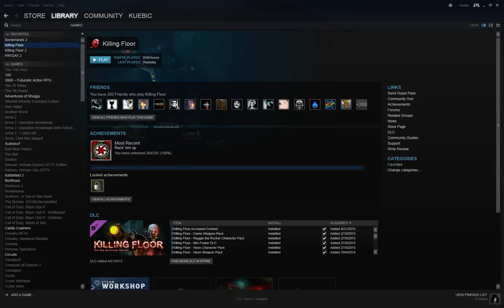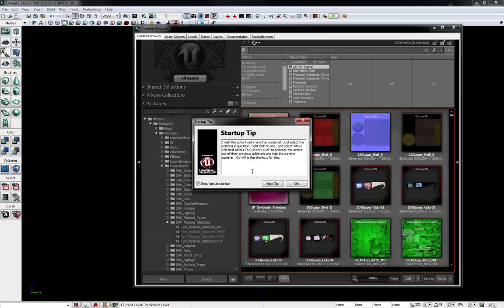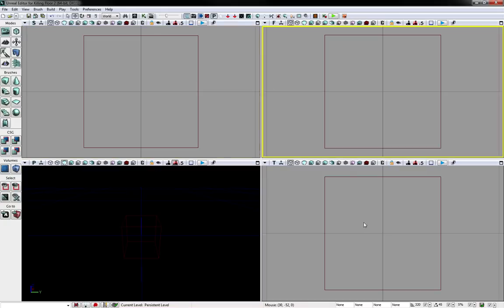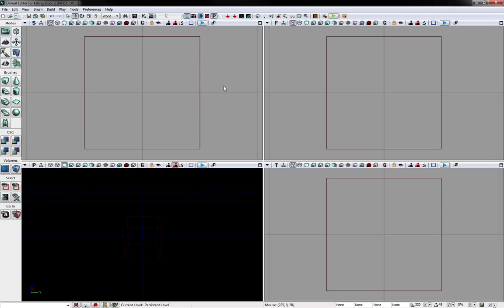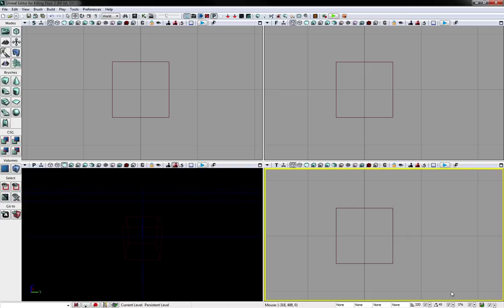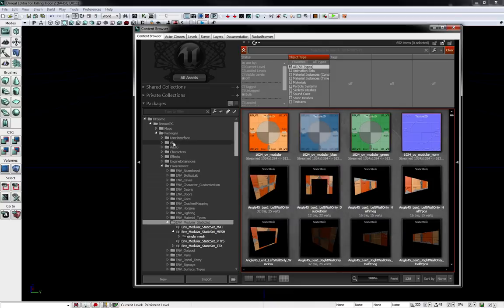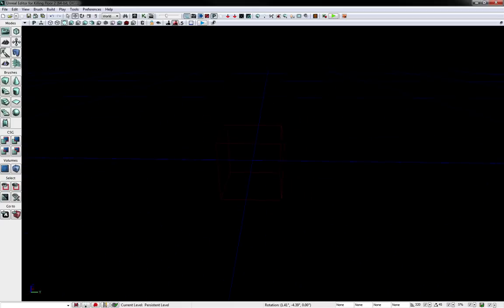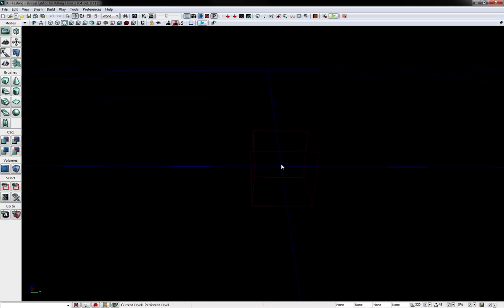Killing Floor 2 SDK Tutorial 1: Setting Up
How I have KF2 SDK set-up.